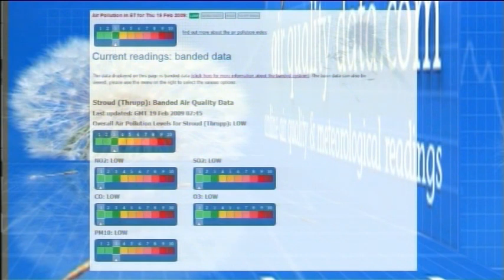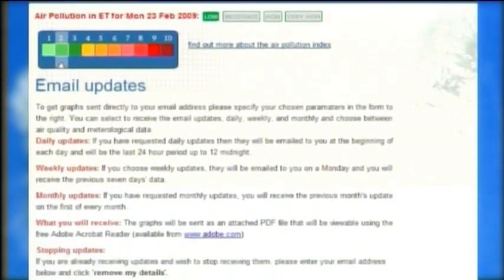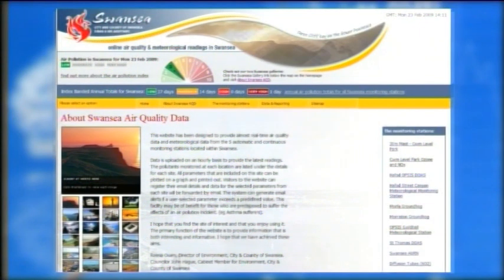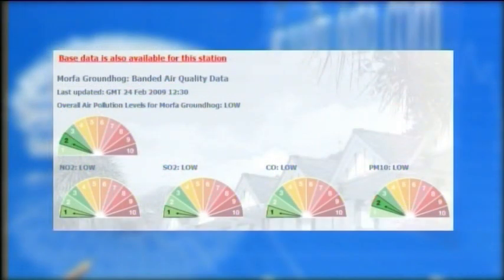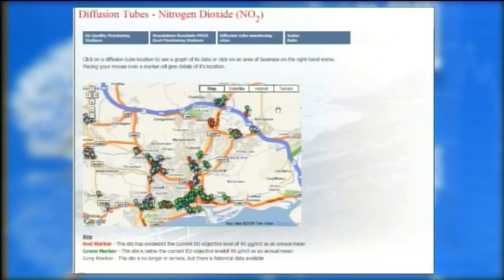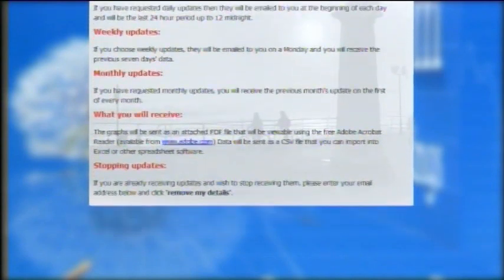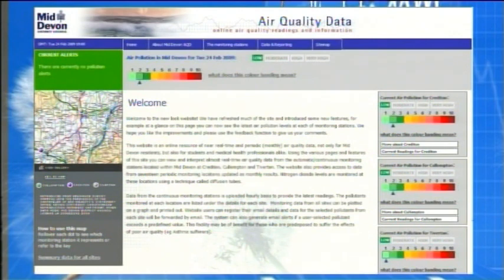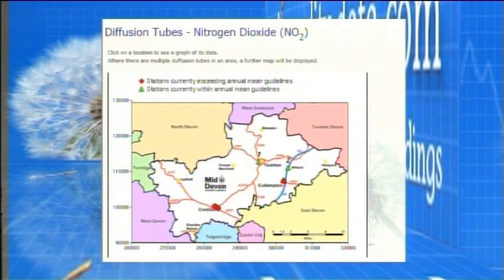Air Quality Data Reporting Website Package for Local Authorities and Businesses Worldwide.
Enviro Technologys innovative, forward thinking air quality website service Air Quality Data is without doubt the very best on the market.  Air Quality Data is a must-have for those organisations looking to add air quality data to their existing corporate websites, thereby creating an intelligent public display and information system.

The site features air quality pages that can be used by everyone, from environmental experts to the general public.

Make it part of your corporate website
is a content-managed website. Based on a unique template, the website can provide information from one, or a number of your monitoring stations.

Historic diffusion tube data, pollen data and other manual sources of environmental data can be imported and presented online.

This website service has been designed to provide information on air quality in general and, more importantly, to show up-to-the-hour data generated by clients monitoring stations.

Data & Reporting
Get your information displayed how you want it, where you want it. Using Enviro Technology's internet based data collection package or existing supported software; data can be presented on the site in many ways, including:

Graphs
Tables, reports and information downloads
Email updates and alerts.
Alternatively, why not let Enviro Technology do the work for you. ET can not only manage your monitoring station, data collection and analysis, but can also look after your air quality pages, thus freeing up valuable resource time!